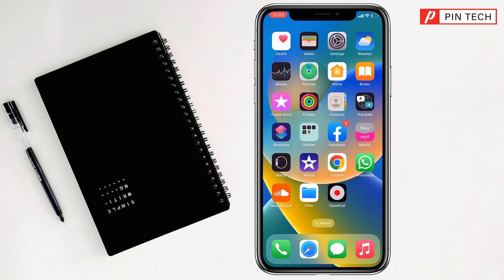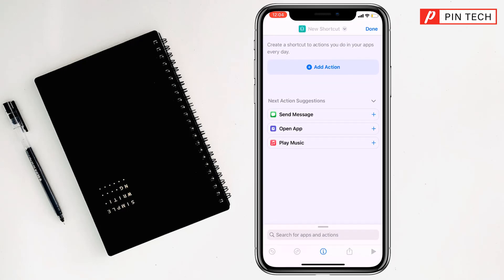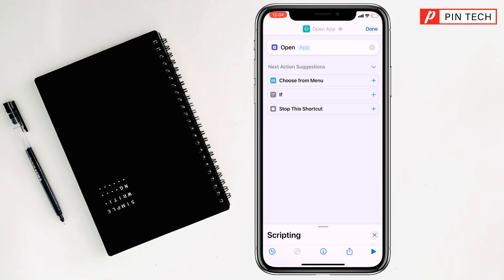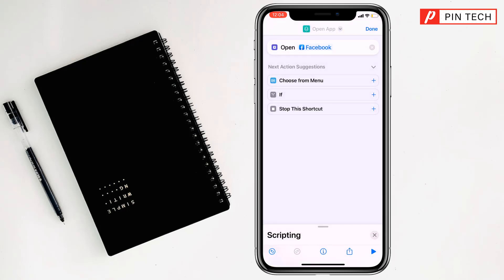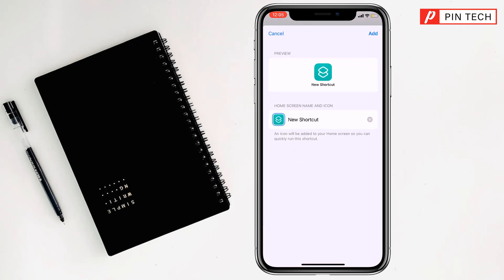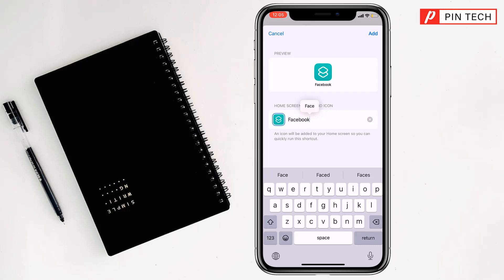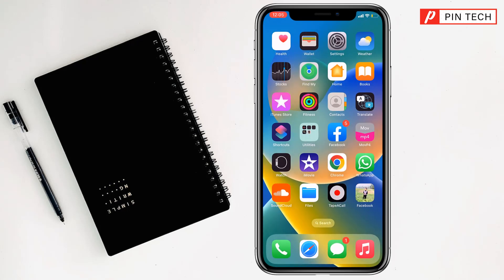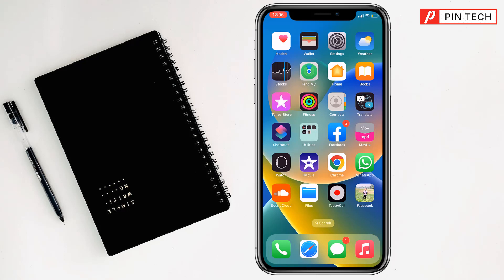how to change iPhone icon and name 2023 | PIN TECH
Hello Friends,
In this video you will find that how to change app icon of iphone or ipad. Friends sometimes we need to change app icon and name of iphone or ipad on that case you can use these tips and tricks.

From
Pin Tech